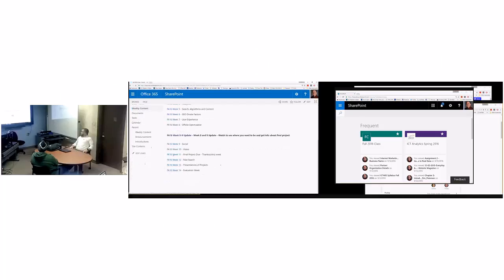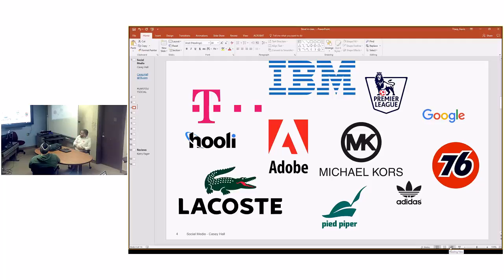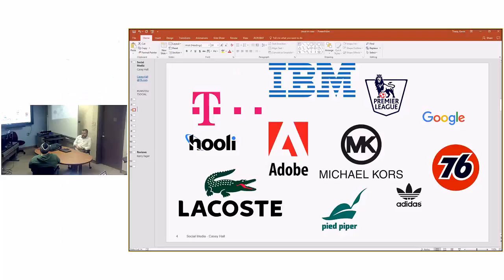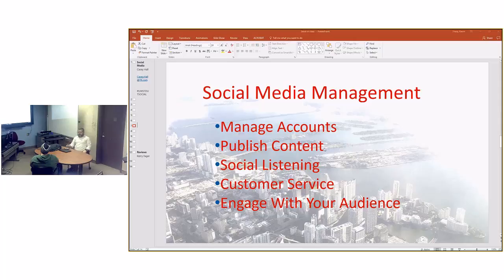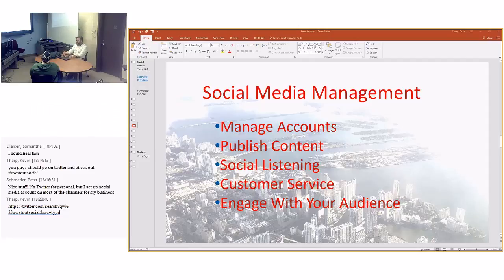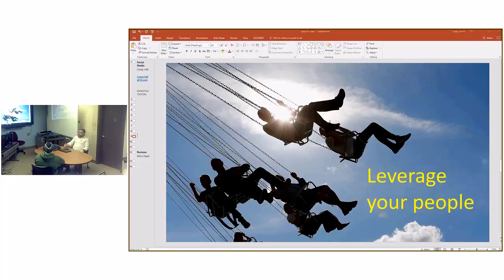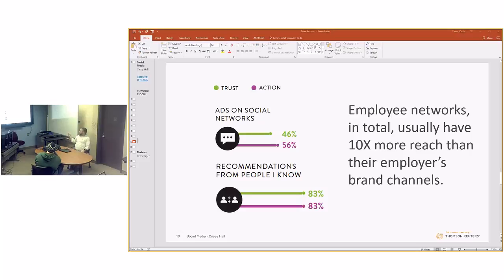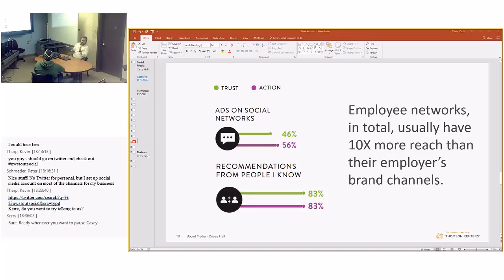Social Class Discussion - Part I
Social Class Discussion - Part II